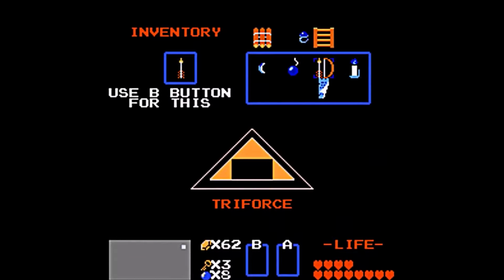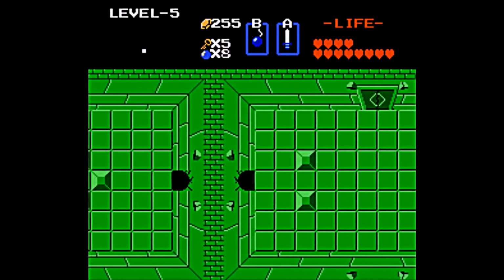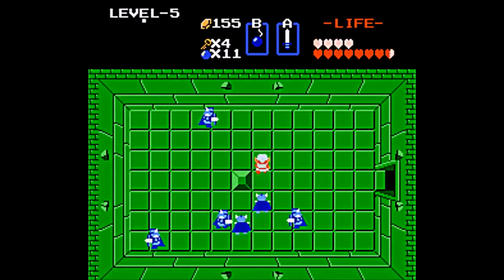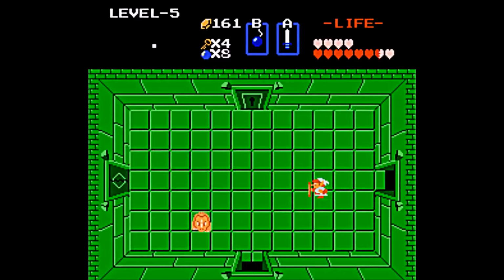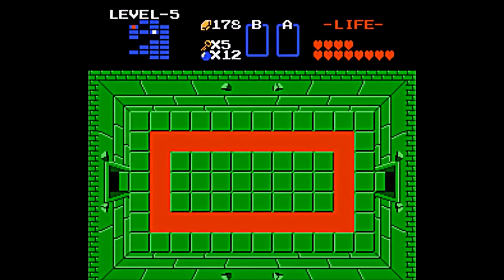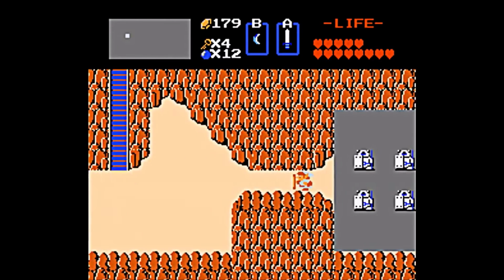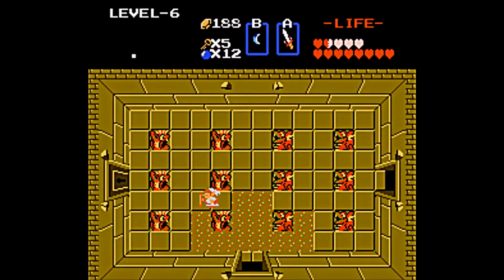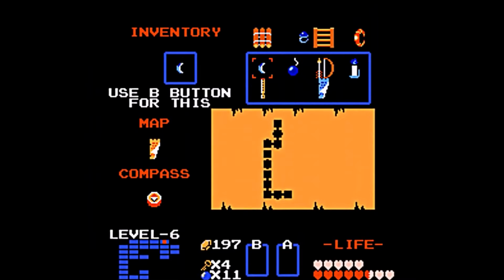Let's Play The Legend of Zelda #3: Revived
We die for the very first time in this LP